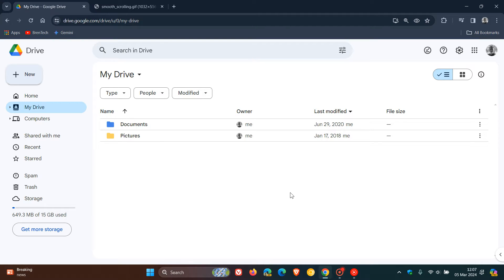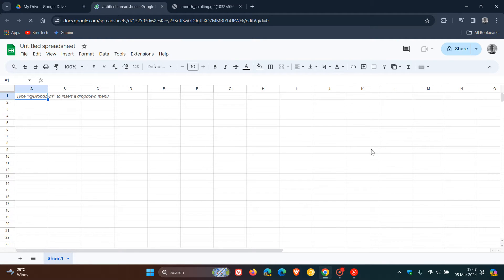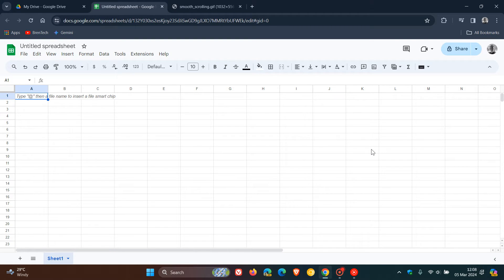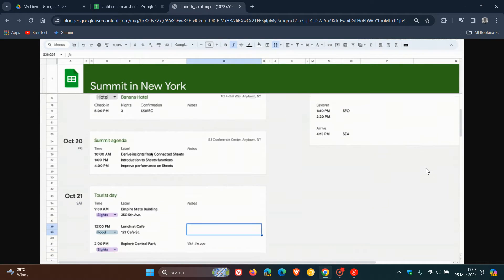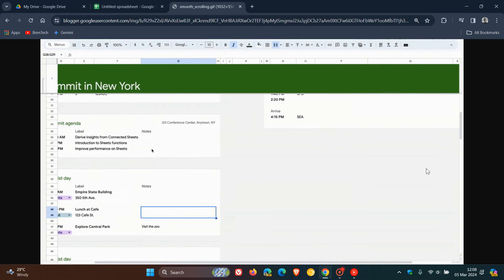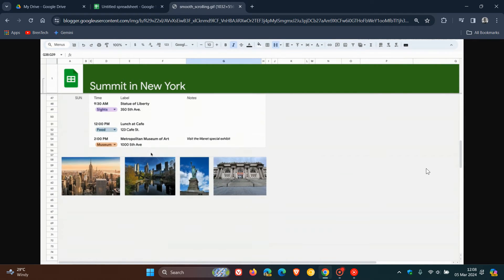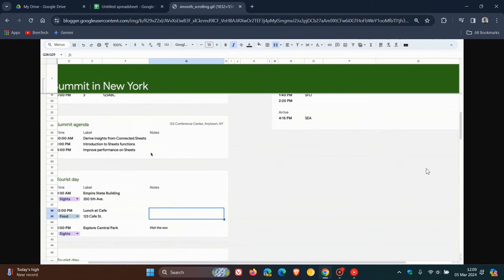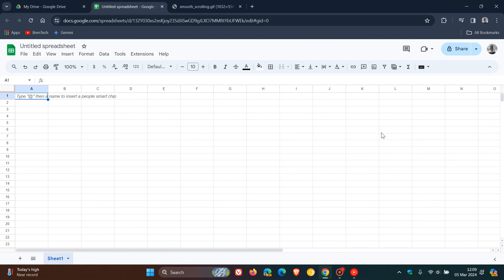Smooth Scrolling in Google Sheets is now Finally Available on Desktop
This highly-requested feature improves control over your scrolling experience in Google Sheets.